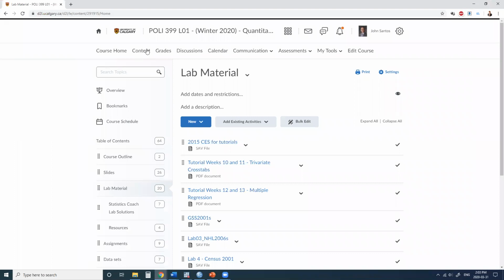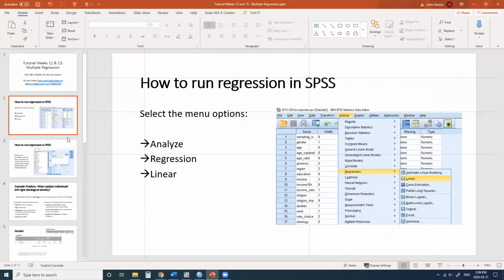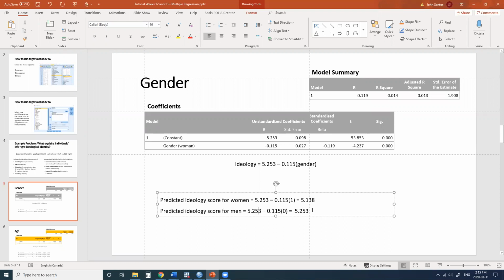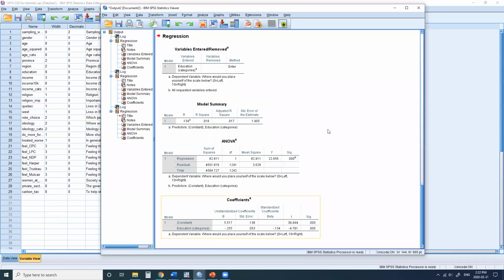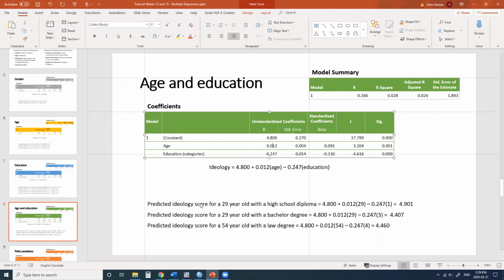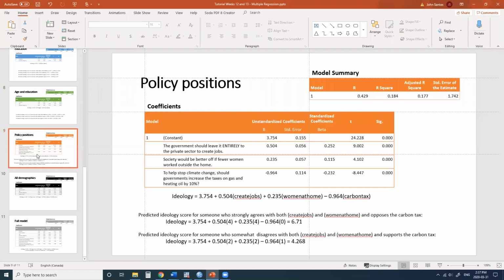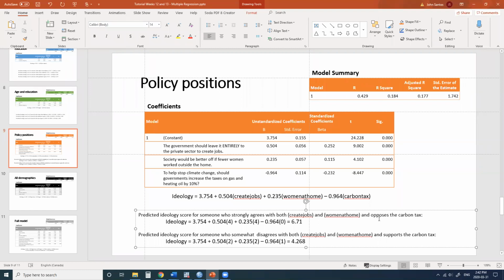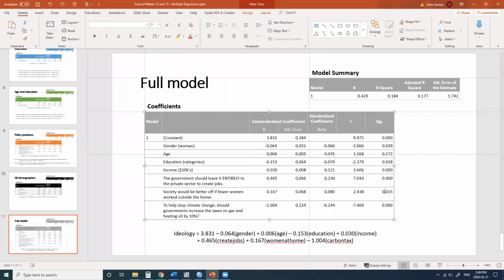POLI 399 Lab for Week 12 (March 30, 2020): Multiple Regression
This video covers how to run linear regression models in SPSS. We'll use a running example with a snippet of the 2015 Canadian Election Study. We start with running bivariate models and interpreting the output, and then we run some models with multiple predictors.